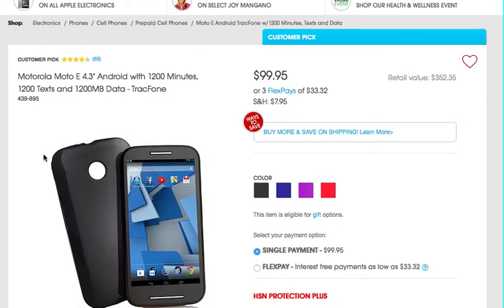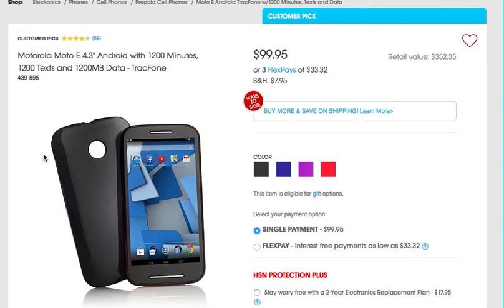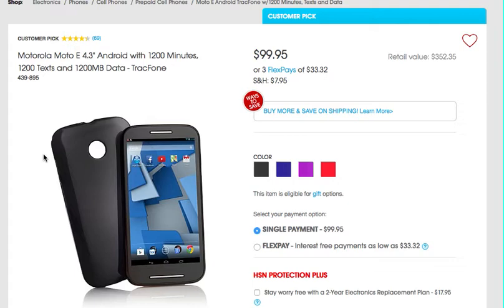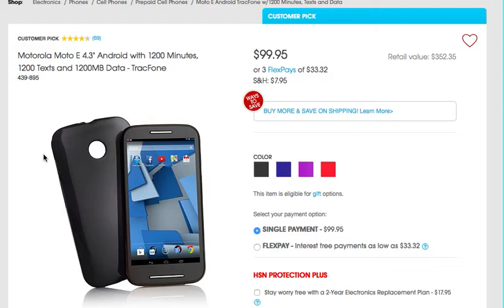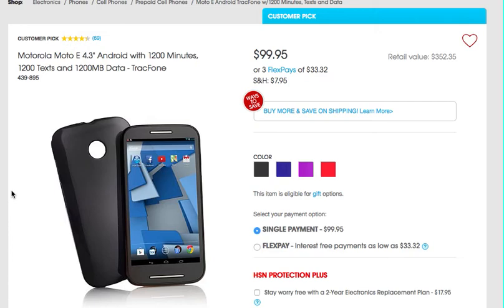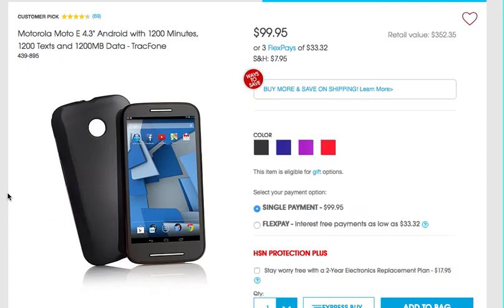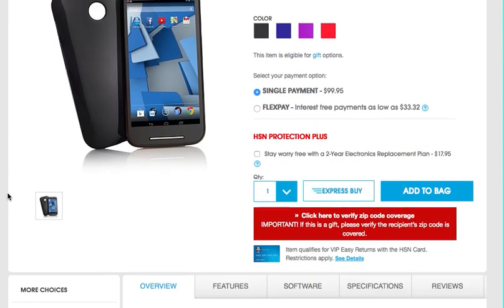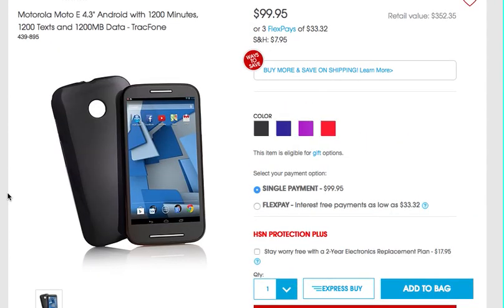Tracfone Moto E with 1200 Minutes, Text, and Data: Prepaid Deal of the Week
The prepaid phone deal of the week is the Tracfone Moto E, a 4.3" android touchscreen phone.  For $99, this phone package comes with 1200 minutes, 1200 texts, and 1200 MB of data for use over a year's time.  It's the best prepaid phone deal this week.  The deal is available at HSN dot com.